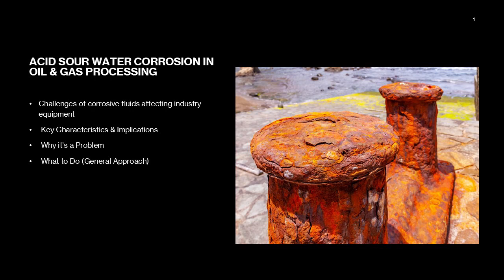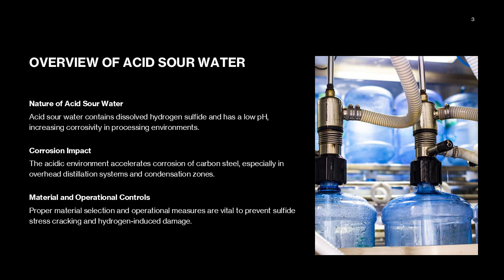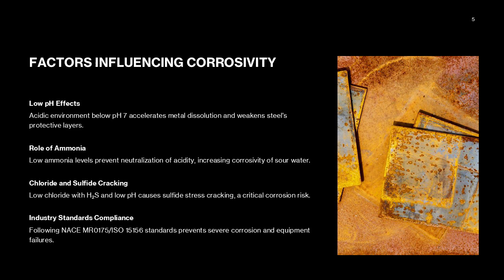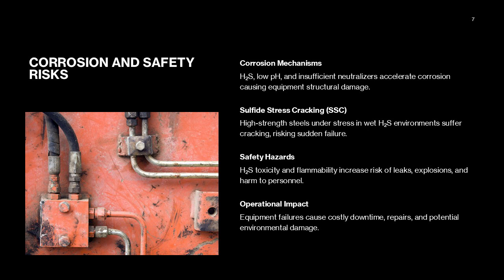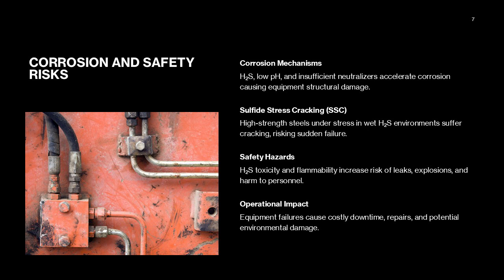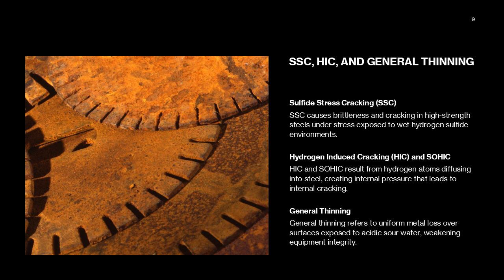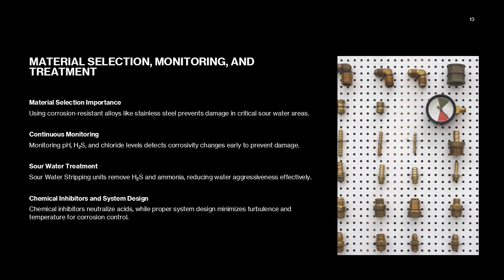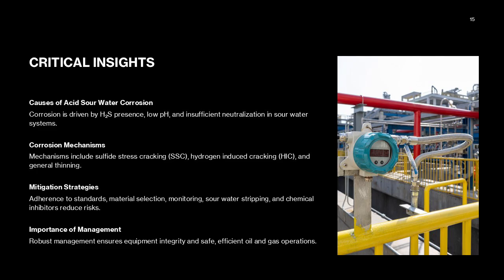Acid Sour Water Corrosion in Oil & Gas Processing - Challenges of corrosive fluids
Acid Sour Water Corrosion in Oil & Gas Processing - Challenges of corrosive fluids affecting industry equipment